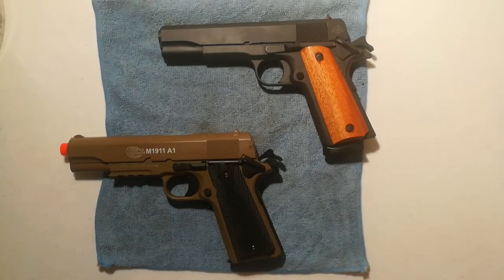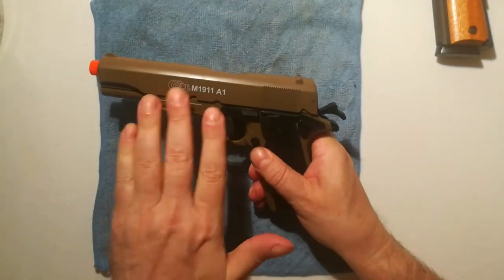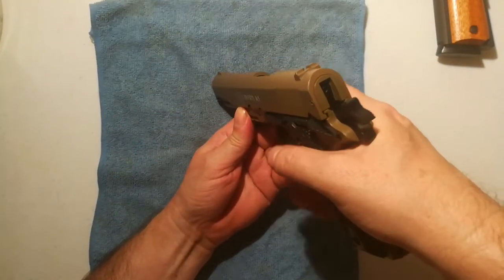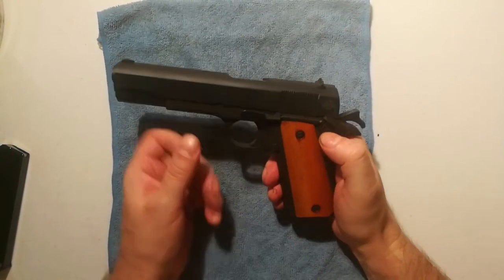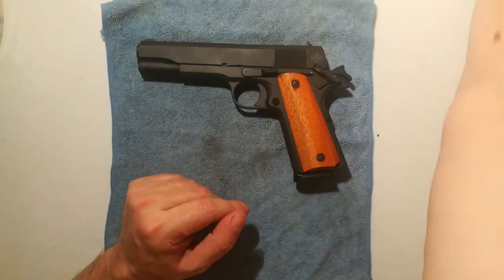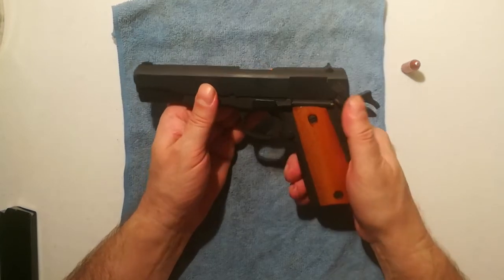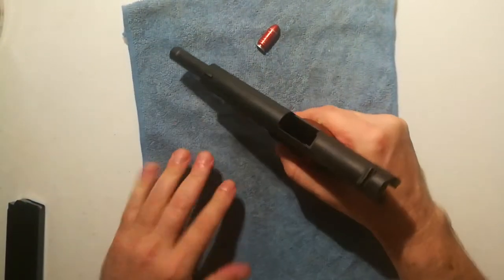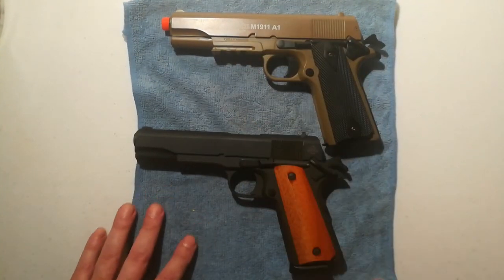1911 airsoft and real 1911 - treat both the same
etiquette needs ti be the same on airsoft gun as real gun lest you have hammer foward, even if manufacturers say you can have it forward you carry cocked and locked wich is the safest mode of carry